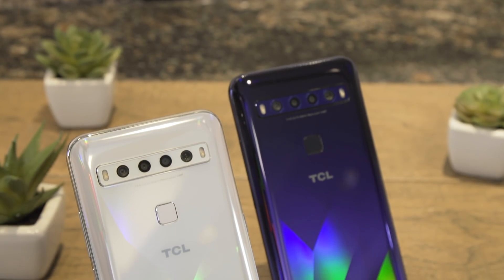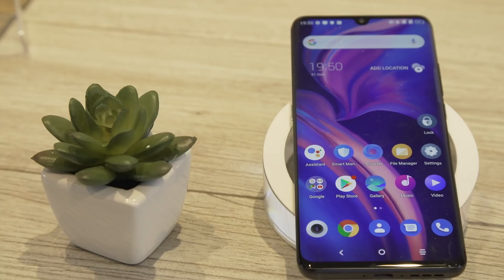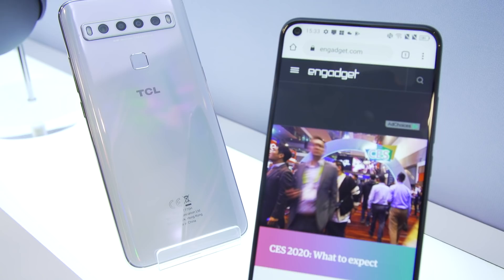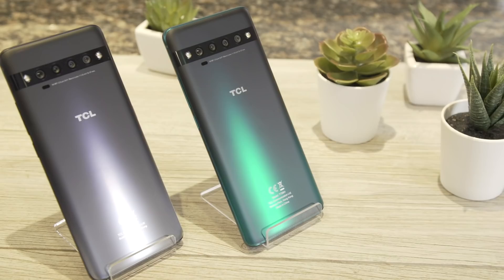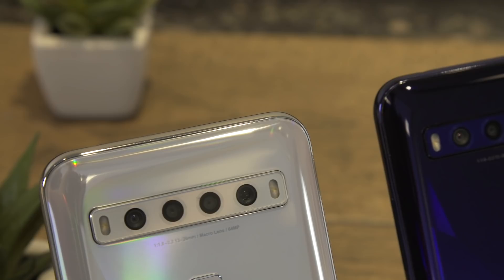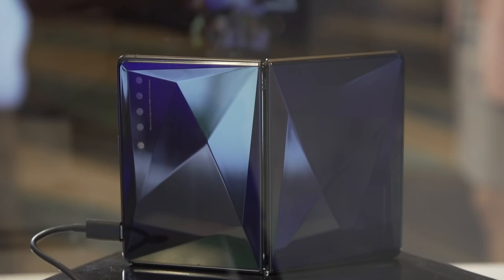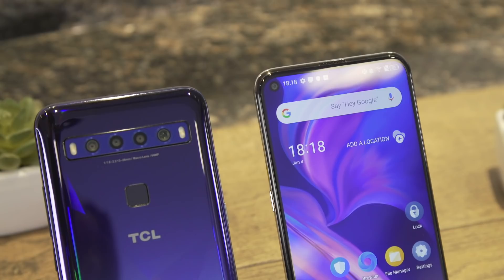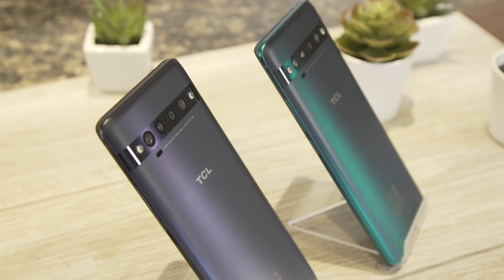TCL foldable concept and 10 Series first look at CES 2020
Whether you knew it or not, TCL -- perhaps best known for its impressively cheap TVs -- has been making phones for years. Just about every Alcatel gadget you've ever seen? Forged in a factory by TCL. They've been around, in other words. What they haven't really gotten around to doing is develop TCL into a full-fledged, respectable smartphone brand all on its own. Granted, the company laid the groundwork late last year when it released the very first TCL-branded phone in a handful of markets around the world, but it didn't seem to move the needle too much at the time.